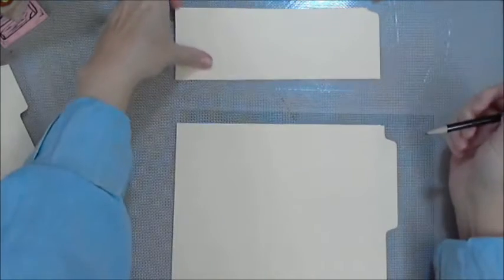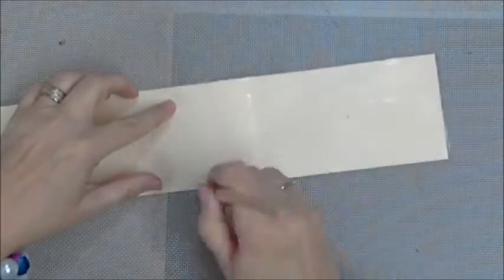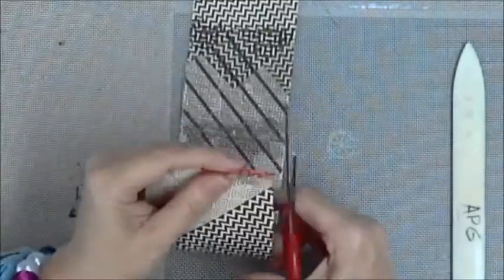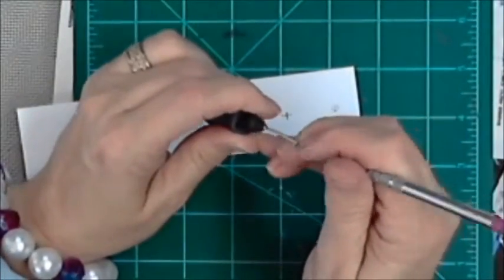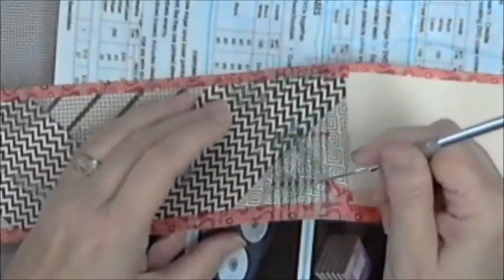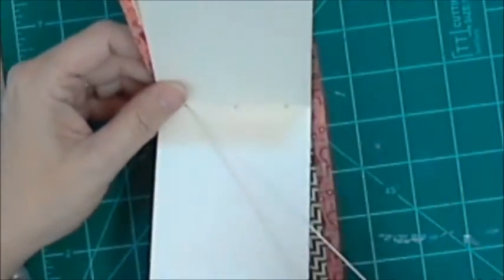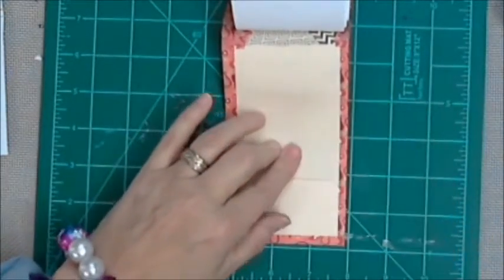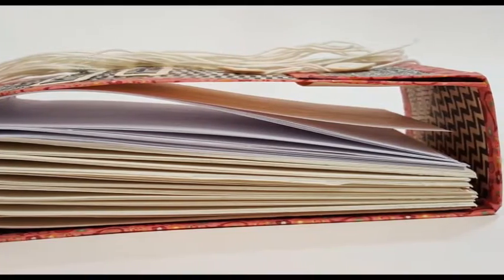Techniques Journal a time lapse process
I wanted to share the journal I’m using for the Mixed Media Morsels video series hosted by Cat Hand
Please watch her and follow along with these good standby background techniques that are pretty enough to stand on their own. Barb Own Pamphlet Stich My ingredients were: Standard size (letter) File Folder, FREE signatures (8 ½ x 11) that I cut down to 5 ½ x 11, Napkin, Golden Matt Medium, Washi Tape, Recollections ¾” circle punch, Poky tool, Small jewelry pliers, Crochet Cotton Thread, Big eyed dull point needle, Fiskars Hole Punch / Eyelet Setter, Small Eyelets, Dymo express, Aleene’s Tubo Tacky glue & Tacky, Score Board. For a Process Video about the closure please see this video